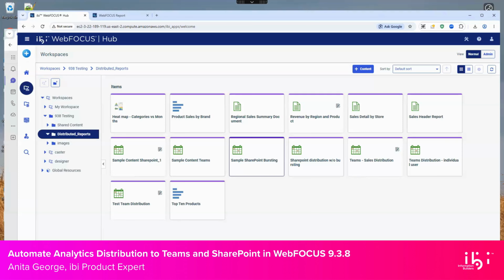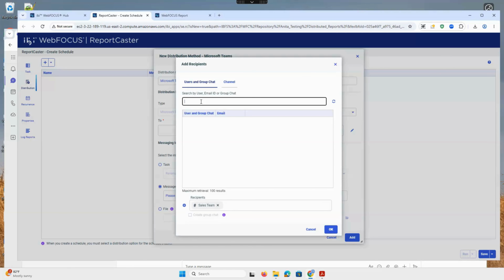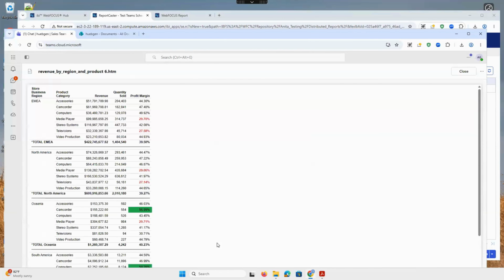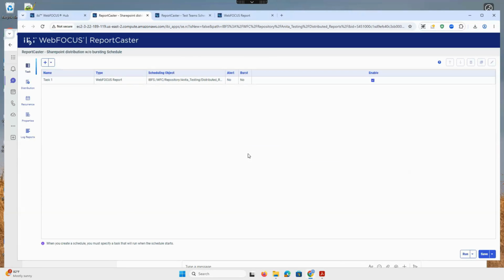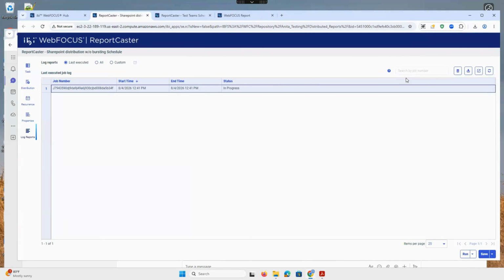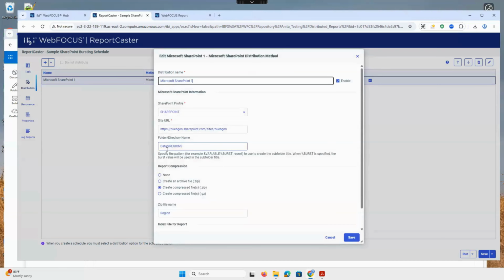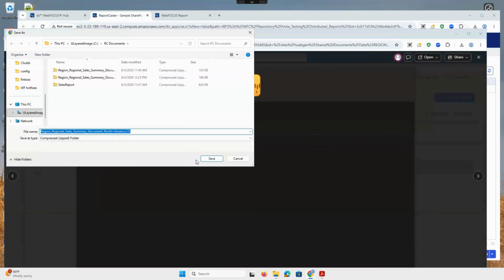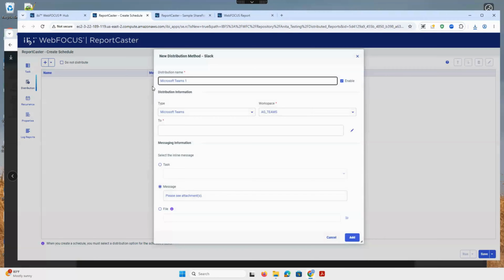Automate Analytics Distribution to Teams and SharePoint in WebFOCUS 9.3.8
Get frictionless, automated delivery to modern collaboration channels like Microsoft Teams, Slack, Google Chat, and more via ReportCaster in WebFOCUS 9.3.8. Watch this demo to learn how to make your analytics delivery seamless.

To learn more about the launch of the ibi WebFOCUS Data & Analytics Platform version 9.3.8 including our new ibi AI Assistant by reading our launch blog